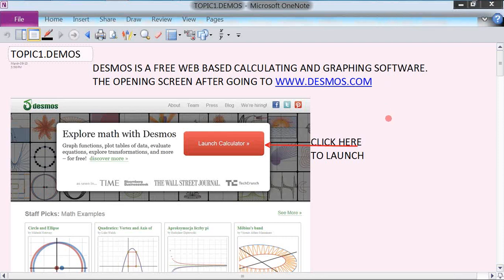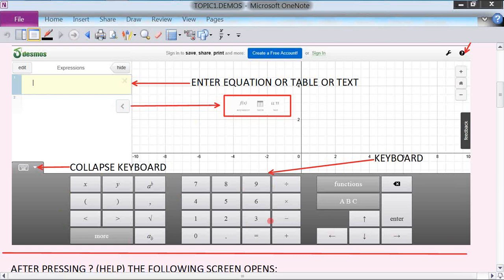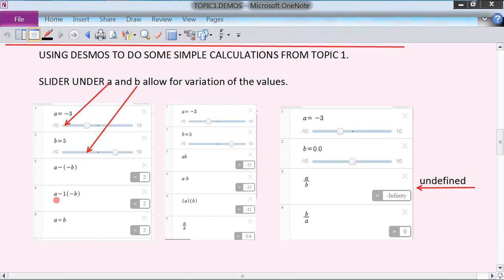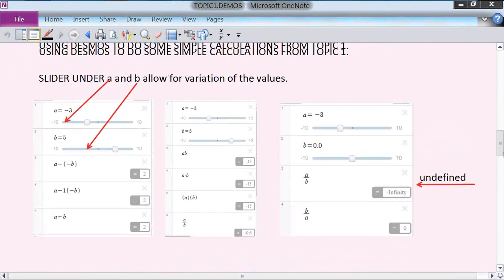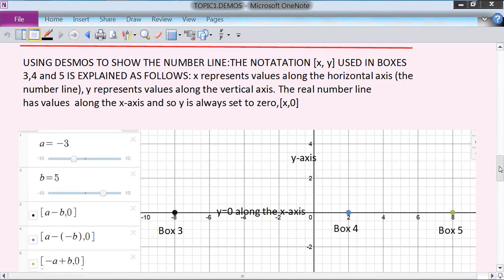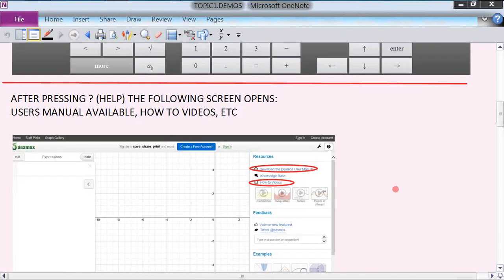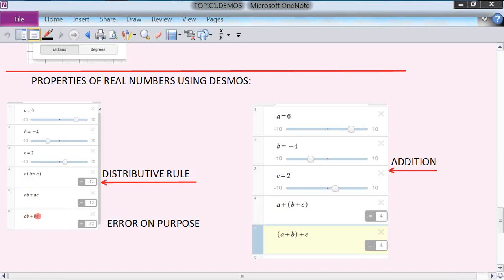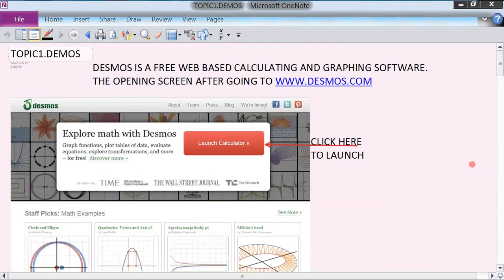TOPIC1.INTODUCTION TO ALGEBRA.DESMOS